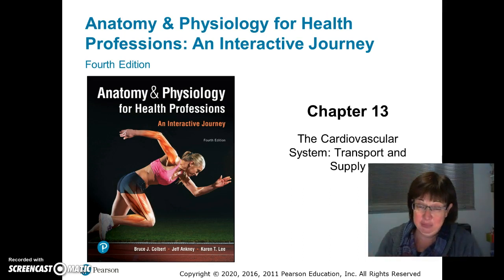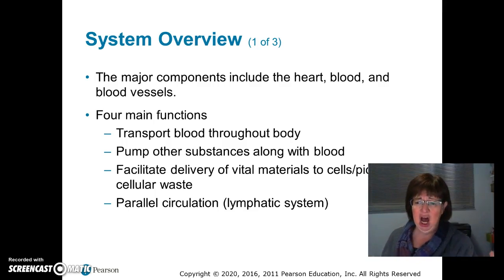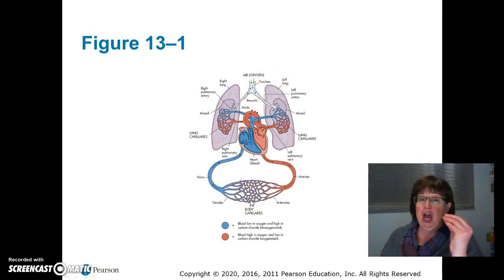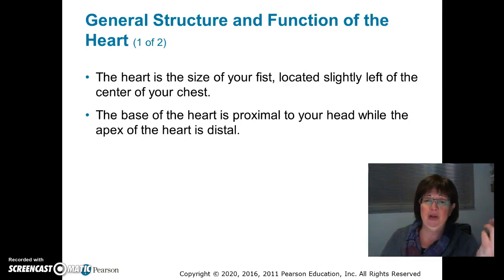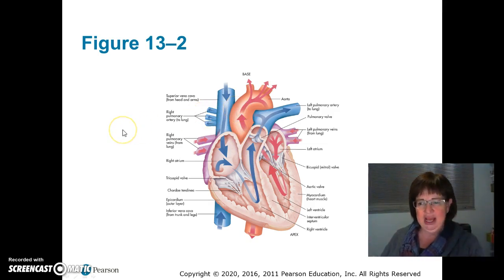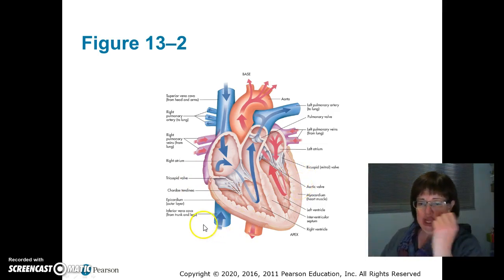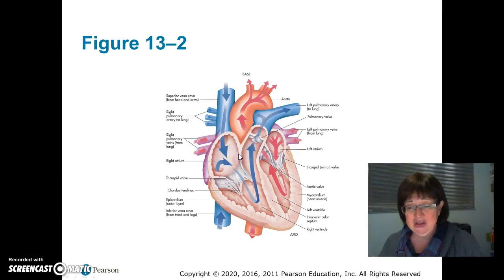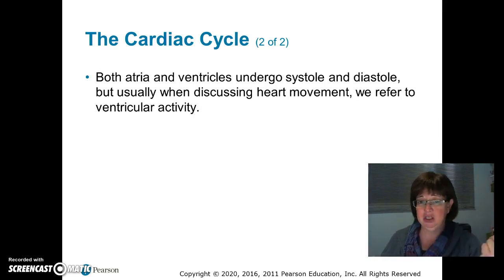HSCI Chp 13 Pt 1 Heart